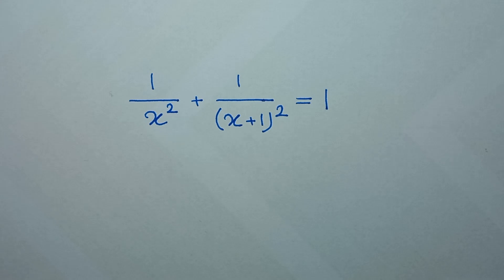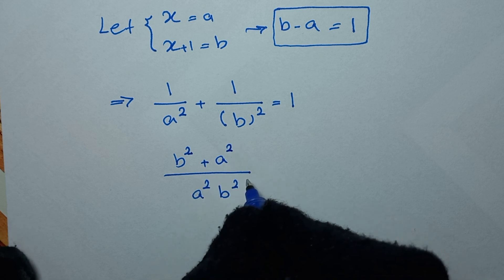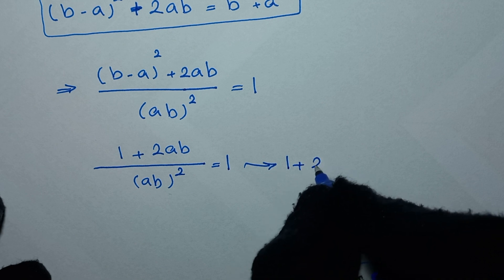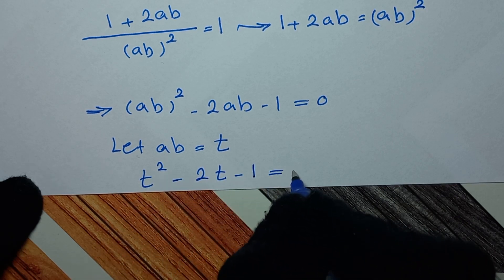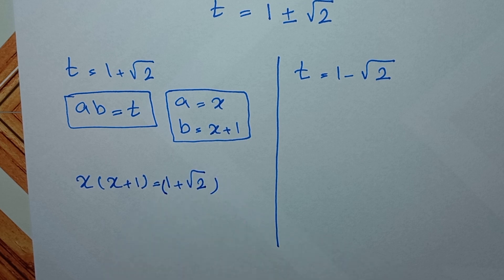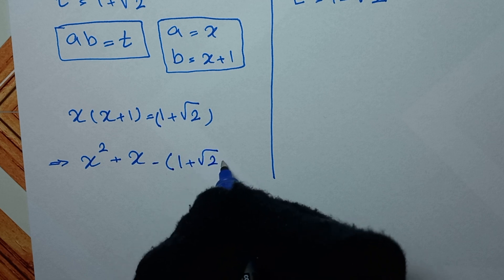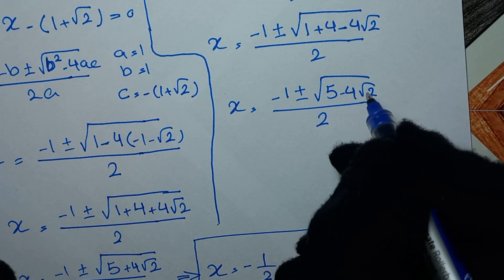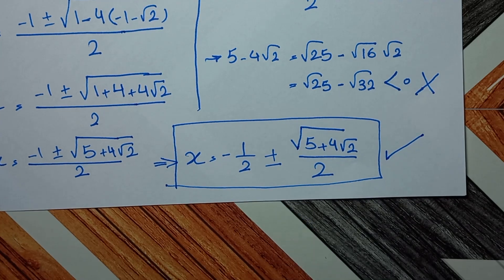Germany | Can You Solve this? | A Nice Math Olympiad problem👇